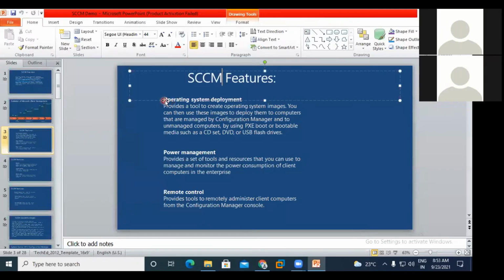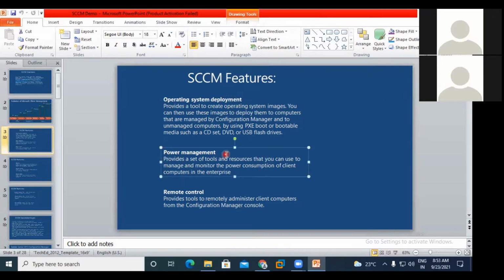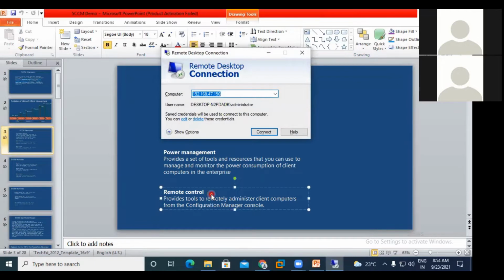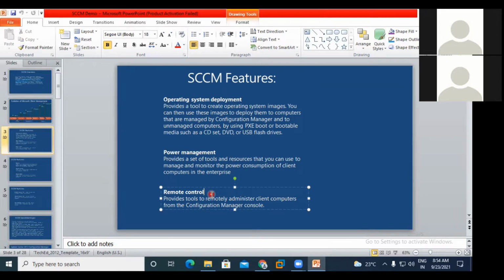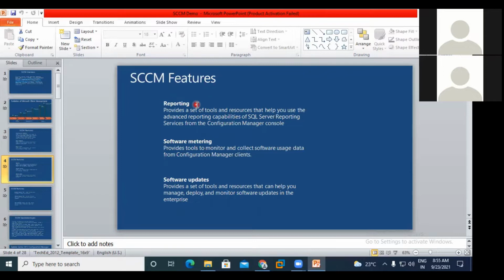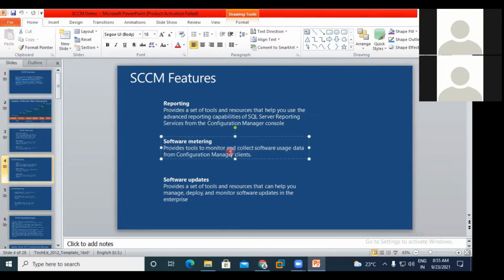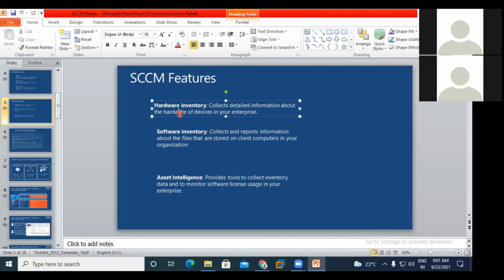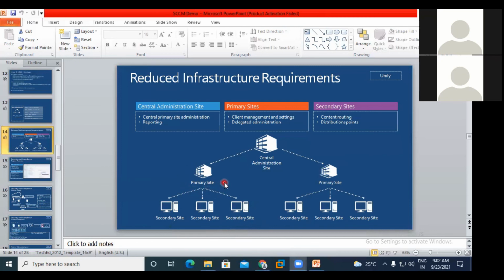Microsoft SCCM Admin (MECM) - online training | System Center Configuration Manager Training | Demo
Ram Trainings provides you best training for Microsoft SCCM by the industry expert trainers.MECM( Microsoft Endpoint Configuration Manager) is the latest version of SCCM.This demo tutorial helps you to understand the core concepts of  SCCM.We provide you practical training to get hands on experience.

Flexible timings.
Mode: Online.
The Main Concepts are given below.

                                            Microsoft SCCM Training
                                                Course Content

 Overview\Discuss of Windows 2012 R2 for Configuration Manager
 Active Directory
 FSMO Roles
 AD Permissions
 DNS
 DHCP
 Windows Deployment Services
 WSUS
 Group Polices
 SQL Server 2019 setup
 Overview of System Center 2103 (Current branch 1606) Configuration Manager
 Planning and Deploying a Stand-Alone Primary Site
 Discovering and Organizing Resources
 Managing the Configuration Manager Client Agent
 Managing Software Deployments by Using Packages and Application Model
 Querying and Reporting Data
 Managing Inventory and Software Metering
 Deploying and Managing Software Updates
 Managing Operating System Deployment
 Managing Compliance Settings and profiles
 Configuring Wake on LAN, Power Management, and Remote Control
 Maintaining and Monitoring System Center Configuration Manager
 Discuss Interview questions

Thanks& Regards
Dhanu Katta
Training Organizer